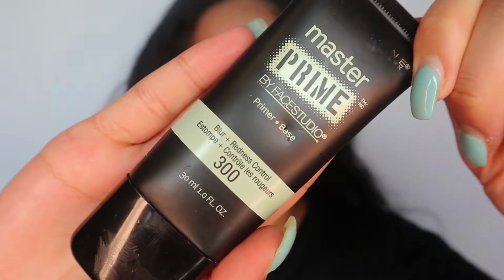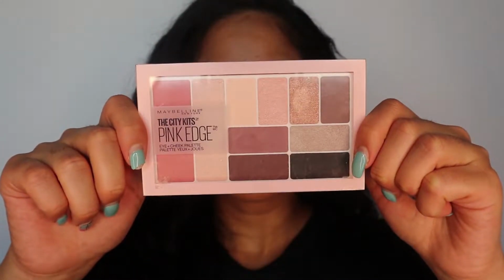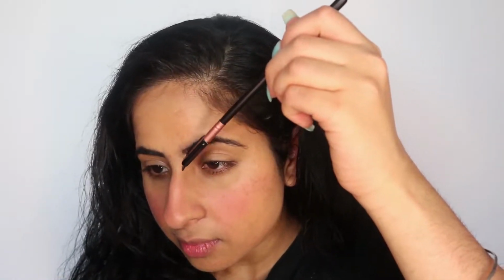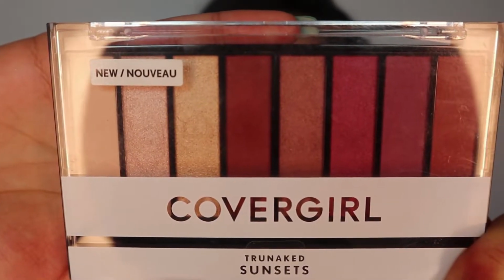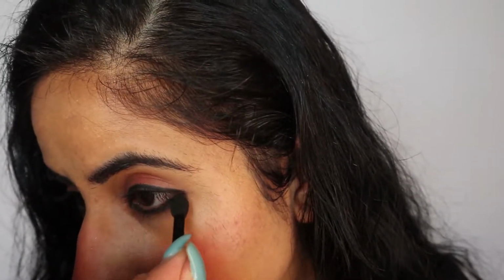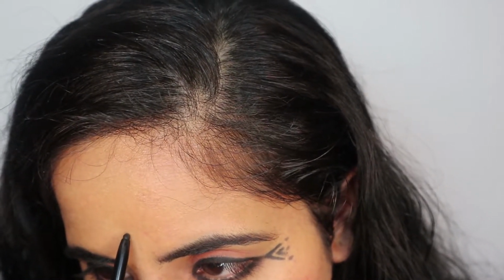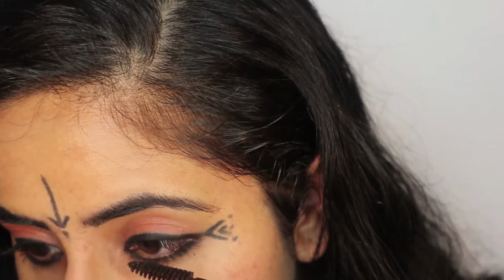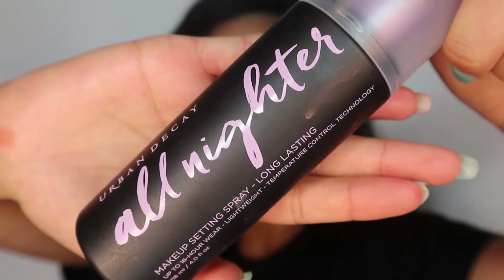Kareena Kapoor Inspired Makeup | Asoka Movie | Bollywood Celebrity Makeup Tutorial | SimK TV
Hello lovelies I am back with a bang, been MIA due to college, but for today's video tutorial I decided to do another Bollywood inspired makeup tutorial from Kareena Kapoor's makeup look in the Asoka movie.

PRODUCTS USED:
Aveeno moisturizer
Maybelline's Master Primer by Face Studio (Blur + Redness Control)
The Ordinary's Foundation
Benefit Brow Filler
Essence Browliner
Avon True Color Eyeshdhow Palette
Covergirl's Trunaked Sunset Eyeshadow Palette
Essence Long Lasting Eyeliner
Lash Fusion XXL Mascara
Revlon's Colorburst Matte Balm